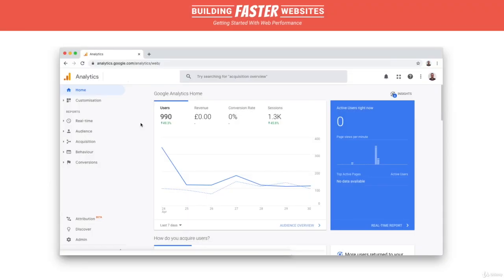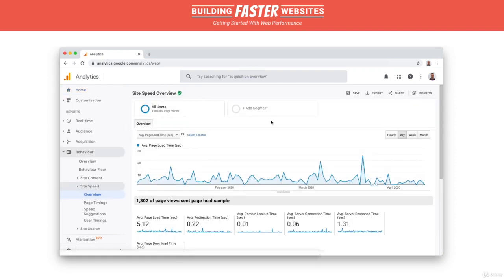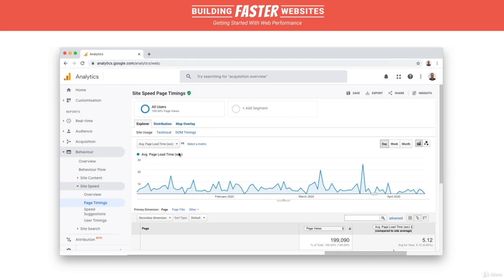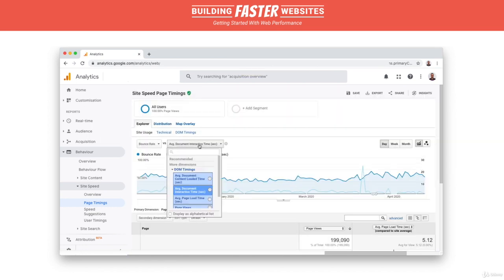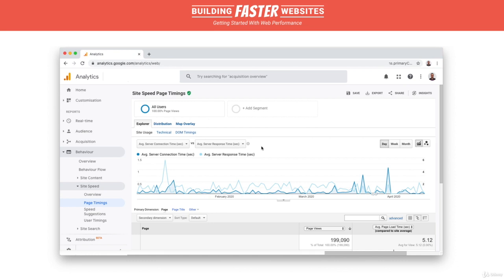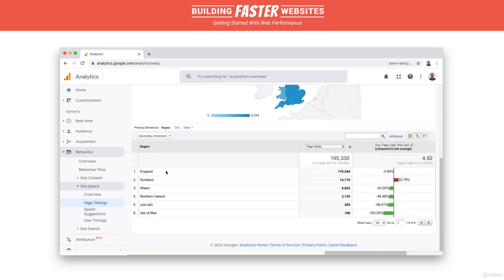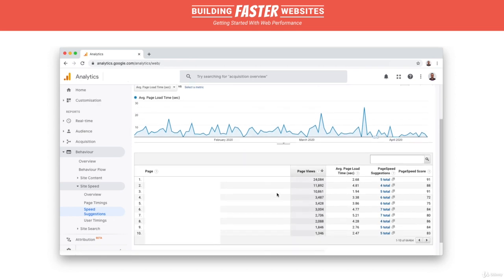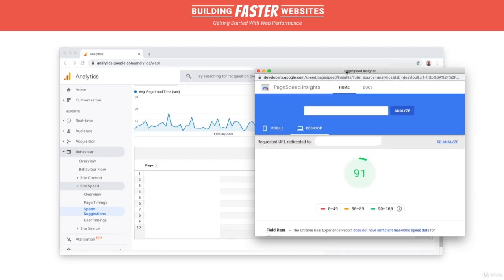1 Basic RUM with Google Analytics